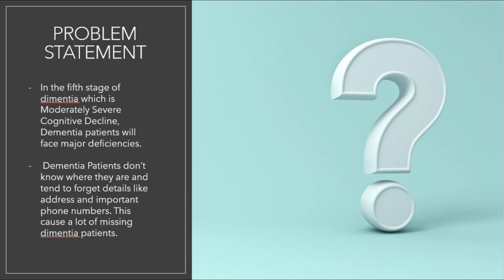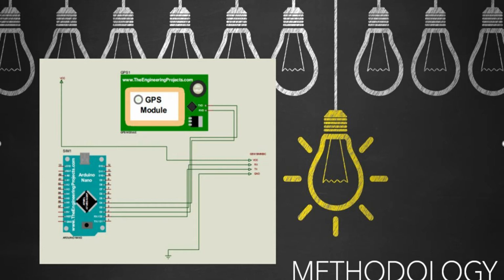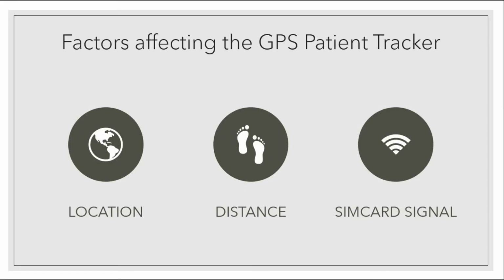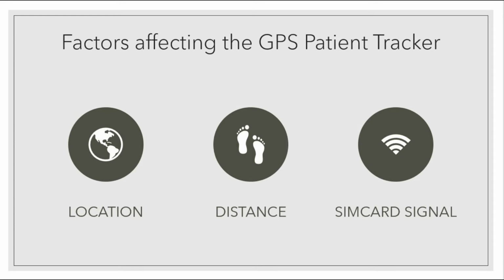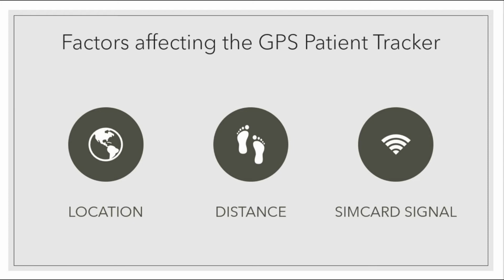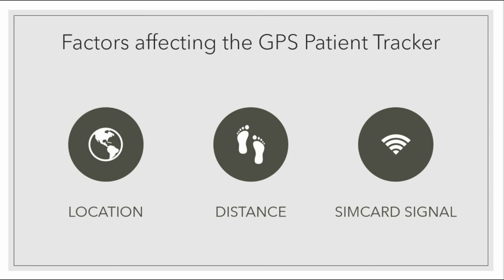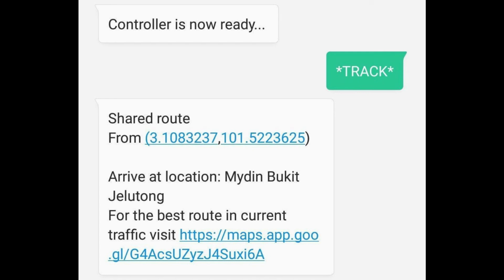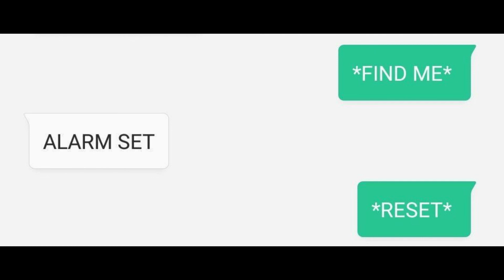The Development of GPS tracker by Arduino Nano for Dementia Patients